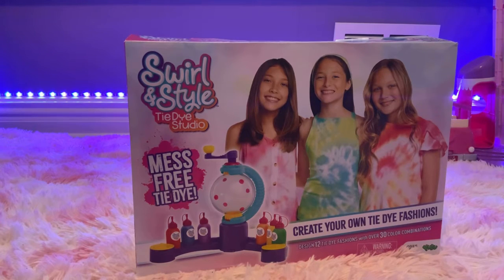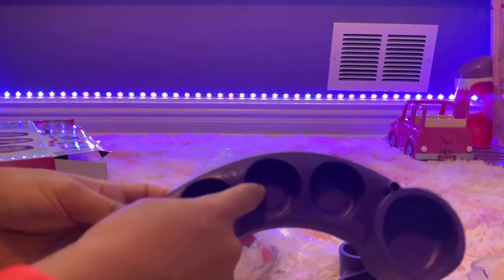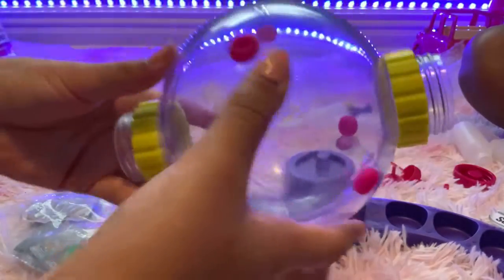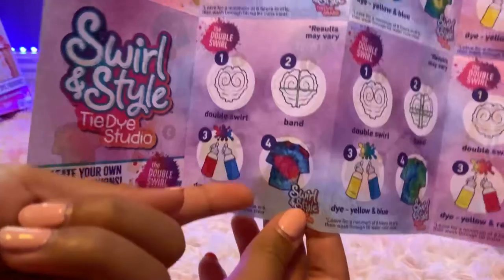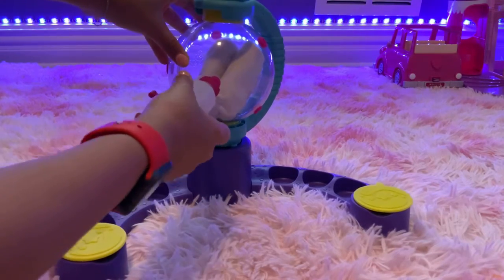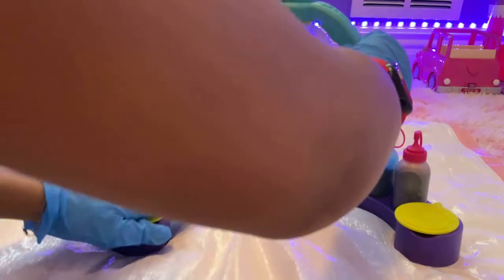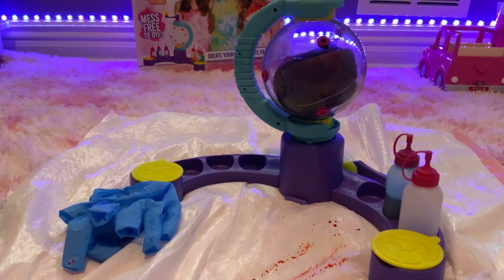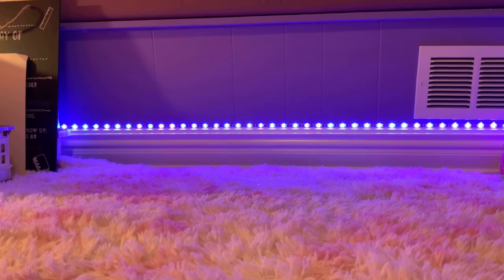MAKING A TIE-DYE SHIRT WITH A KIT WE BOUGHT|LIFE WITH ME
Hi today I am making a tie dye shirt with a kit I bought from target DOES NOT INCLUDE WHITE SHIRT